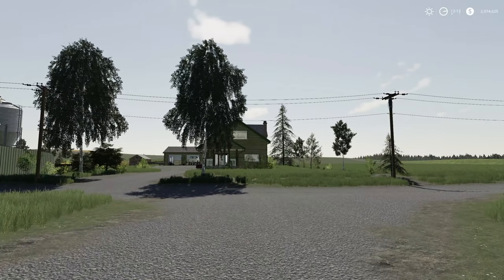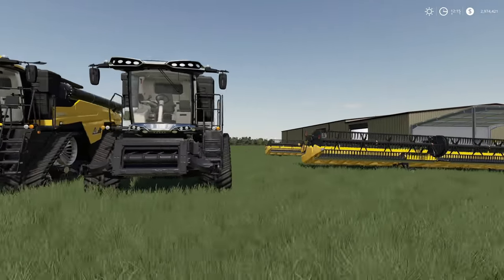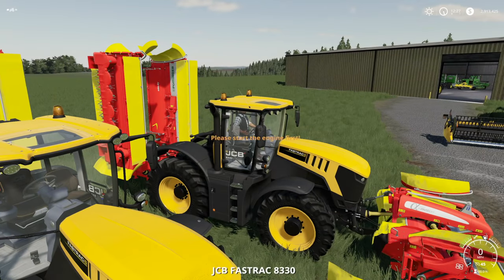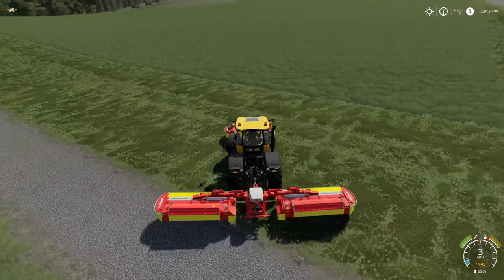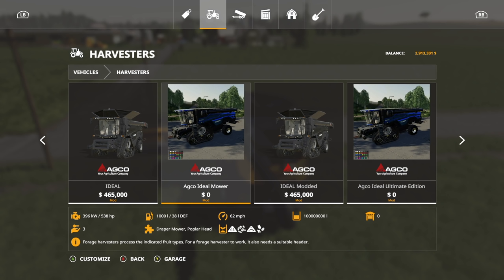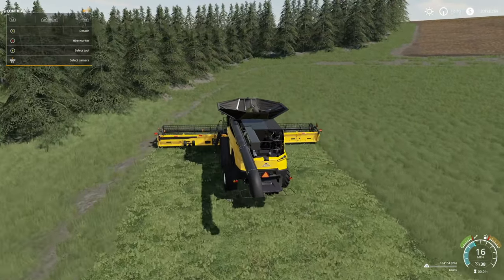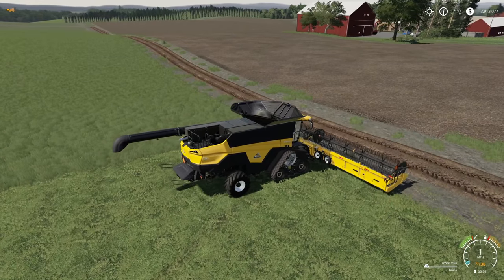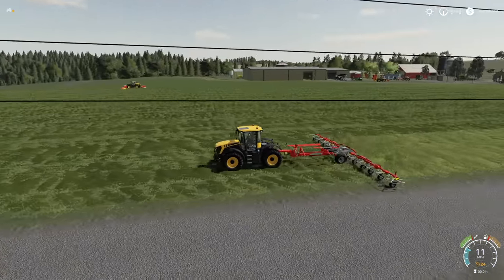LONE OAK FS19! MOWING GRASS WITH A COMBINE!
Lone Oak FS19 - Farming Simulator 19
Mowing Grass With A Combine

Consoles

Recording Computer

Editing Computer